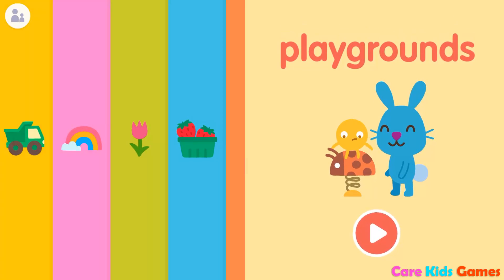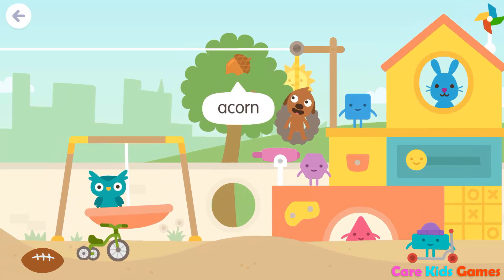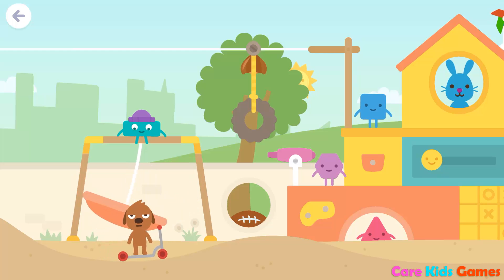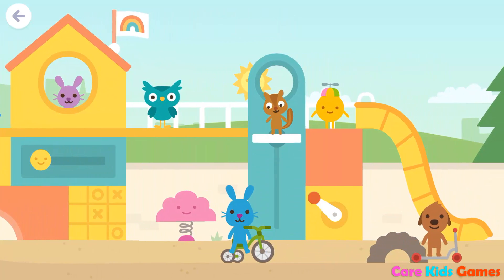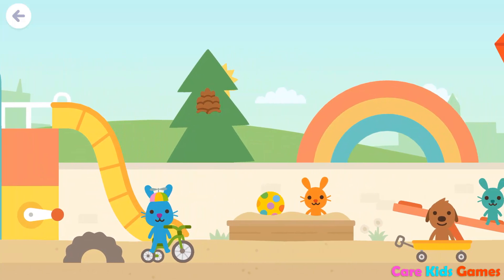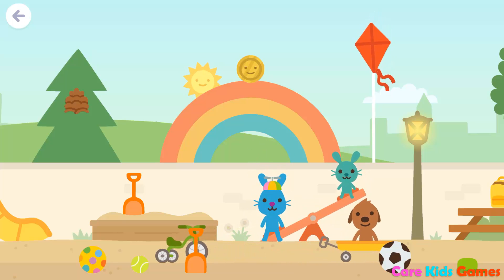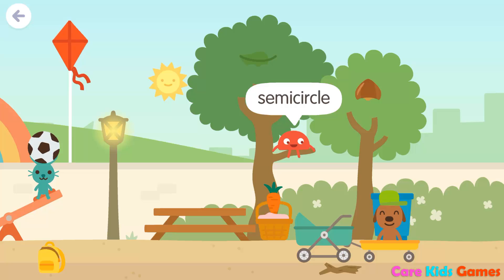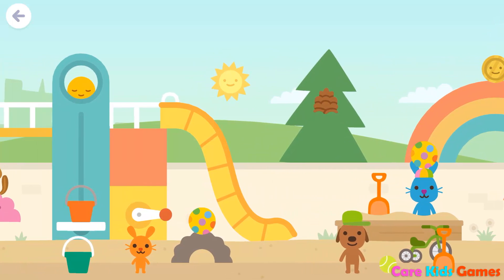Sago Mini School - Pet Friends Playground - Best App for Kids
Learn with Big Trucks, Bugs, Rainbows and Playground… with new topics coming regularly!